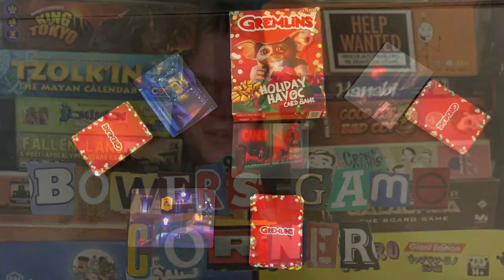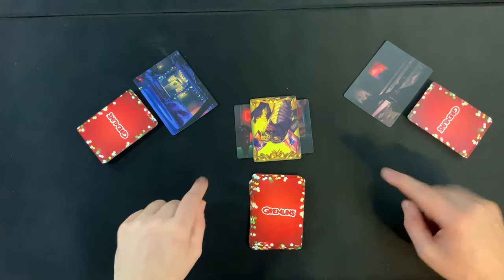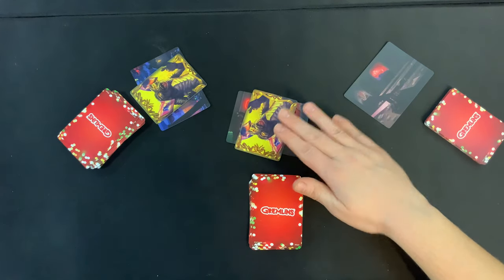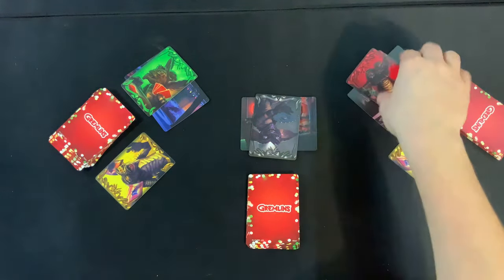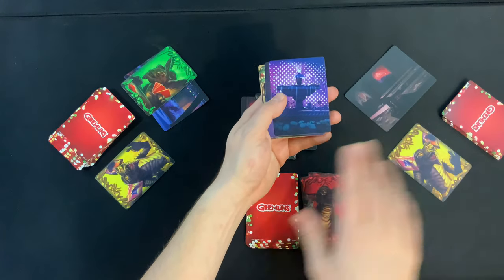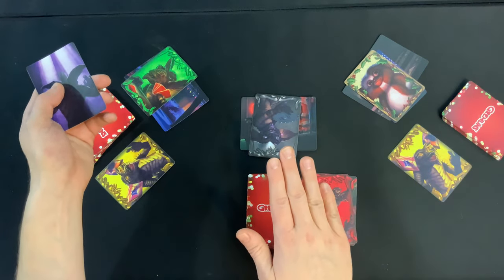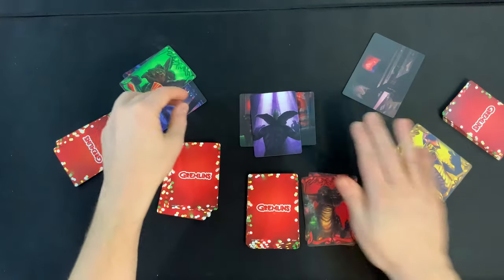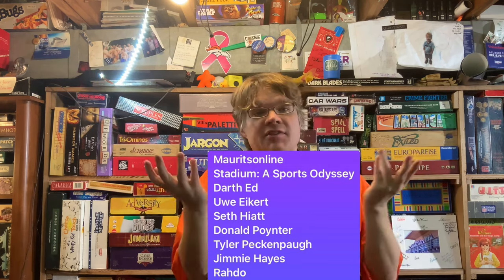How To Play Gremlins: Holiday Havoc Card Game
Learn how to play the Gremlins: Holiday Havoc Card Game with this video which includes a quick concise how to play explanation along with how to set up the game.

Purchase The Game On Amazon

From The Publisher:  The Gremlins have gone from cute Christmas-gift pets to mini-monsters causing havoc around town, and you must stop them! Flip over cards to reveal favorite creatures from the classic movie. If you see a match, pounce fast to score. But beware, other players are on the prowl. And whatever you do, don’t get them wet or your chance of losing multiplies! When the sun comes up, the player with the most Gremlins is the winner.